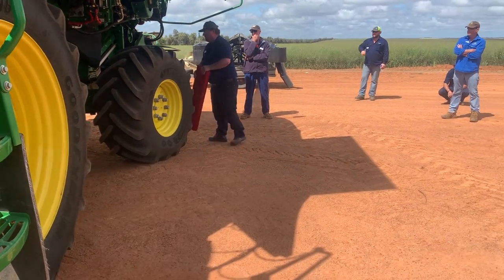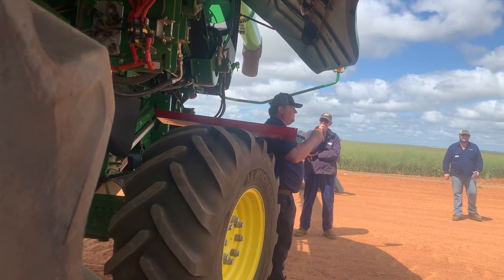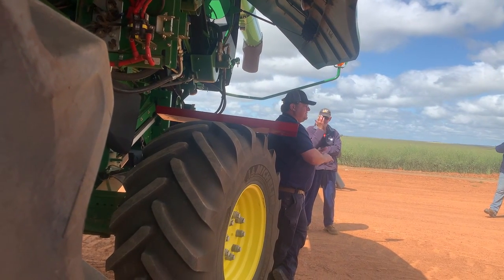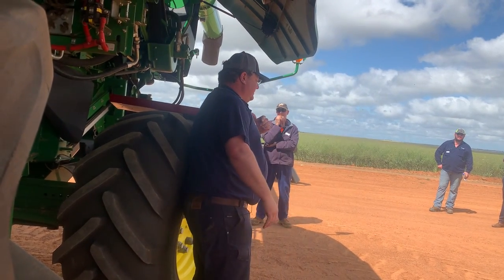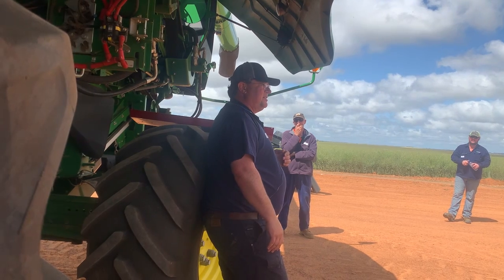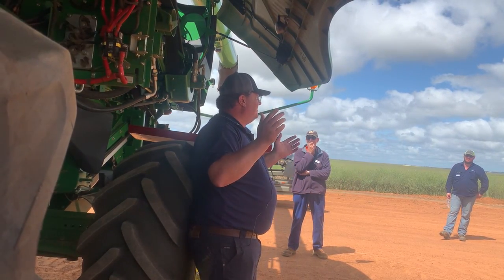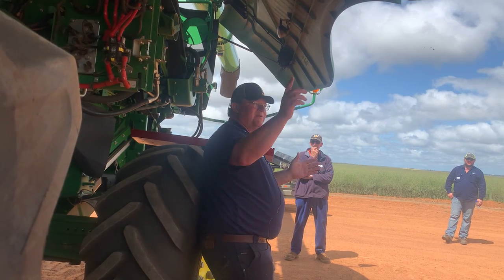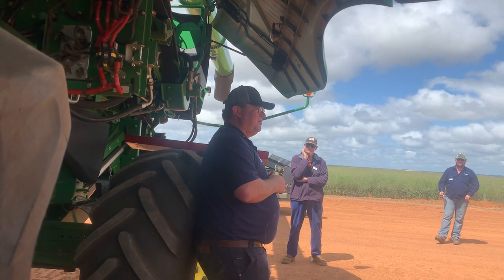Improving Harvester performance set-up with Kassie van der Westhauizen - John Deere